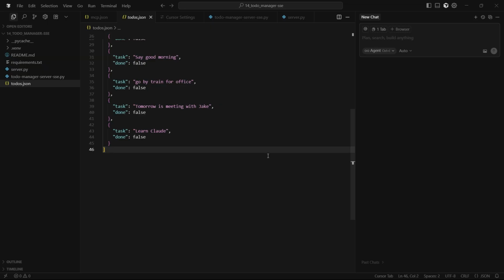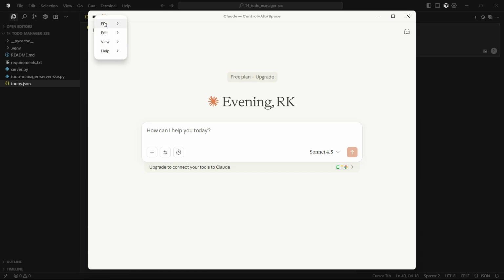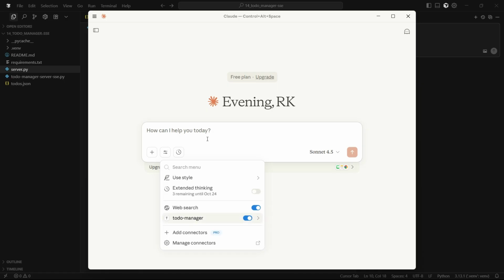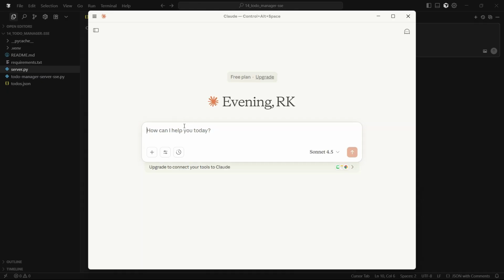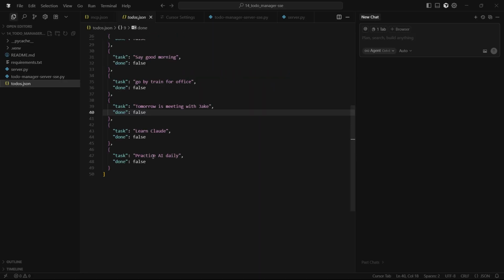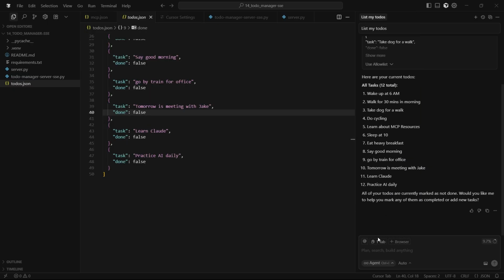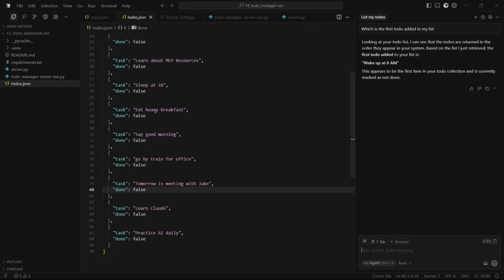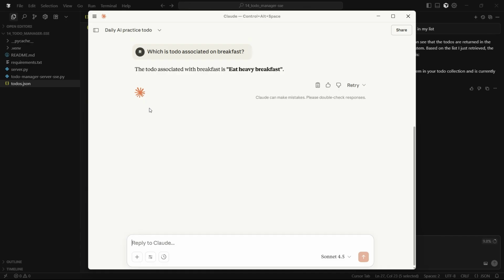19. How to Integrate your MCP server with multiple AI clients?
Universal MCP configuration
Consistent experience with different AI clients.
MCP is client agnostic
Multiple server connection with cursor AI and Claude AI
MCP is not just for IDE it's a universal protocol
Unified data access
Protocol standardization